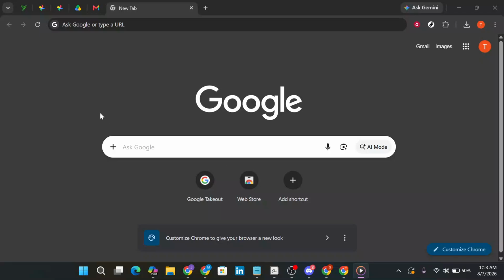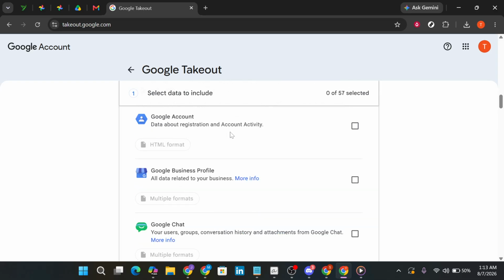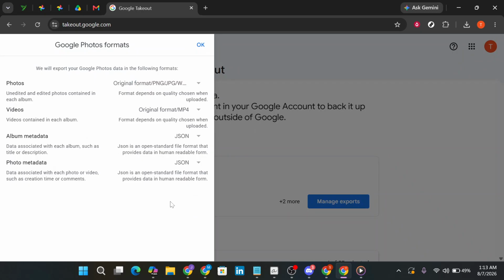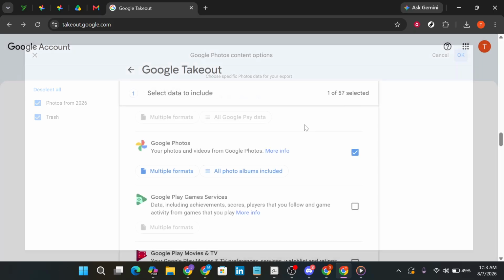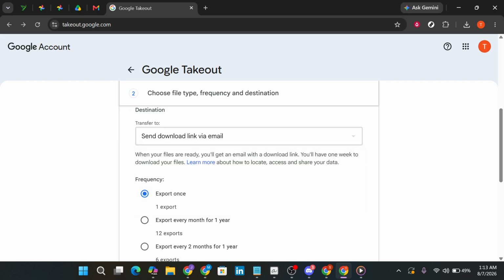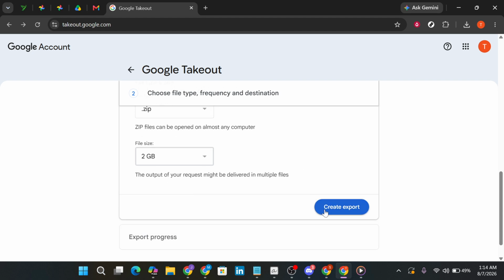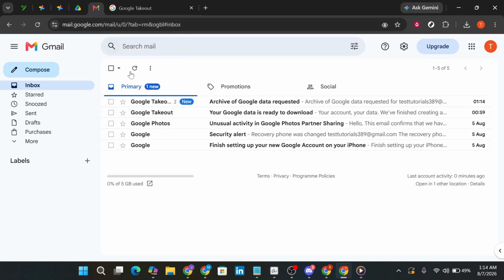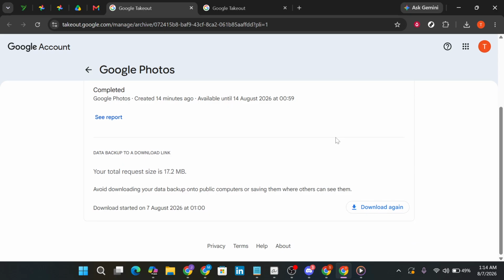How To Download All Photos From Google Photos [2026 Guide]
How To Download All Photos From Google Photos